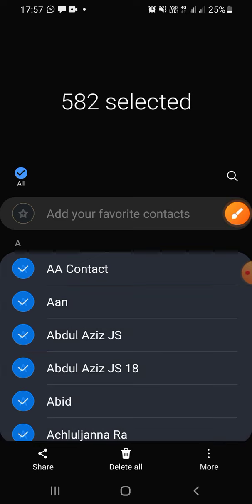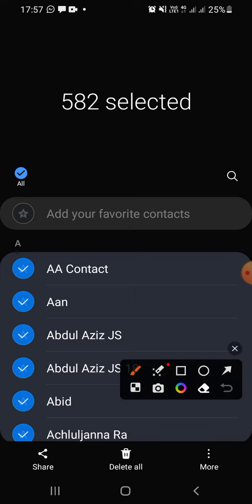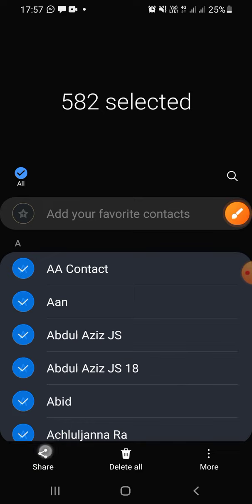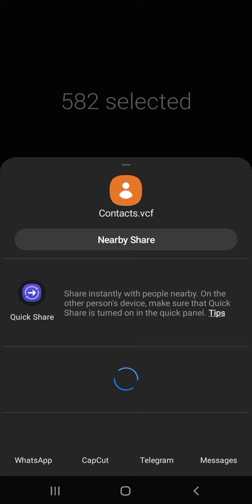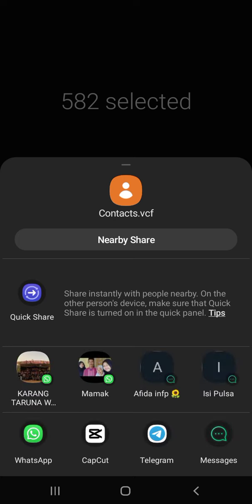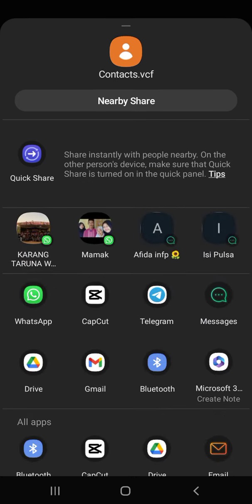How to Transfer Contacts to New Phone | Android Mobile Phone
Are you switching to a brand new Android mobile phone and want to ensure all your contacts make the move with you? Welcome to our step-by-step tutorial on how to seamlessly transfer your contacts to your new Android device!